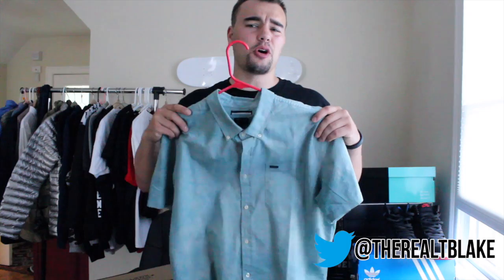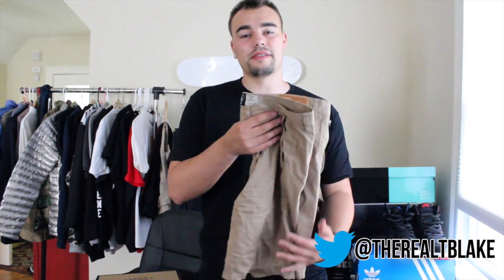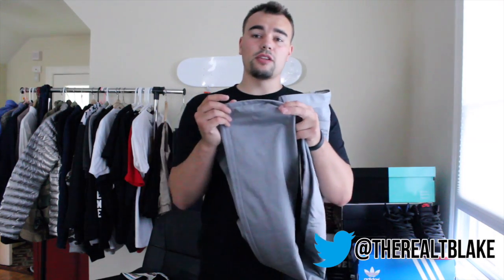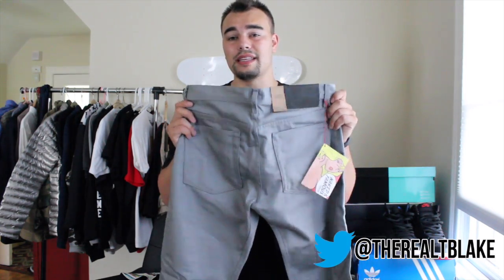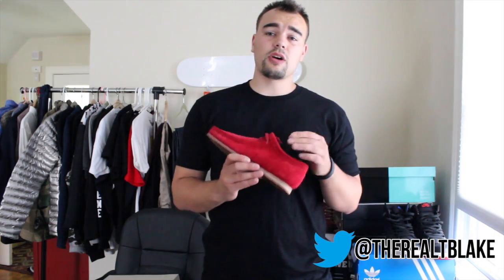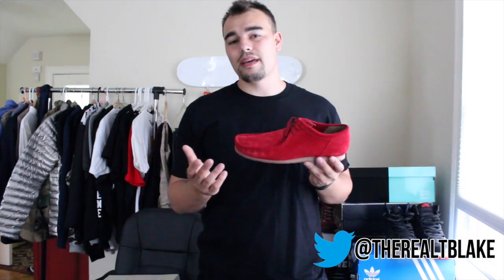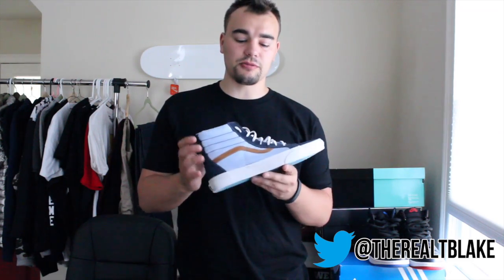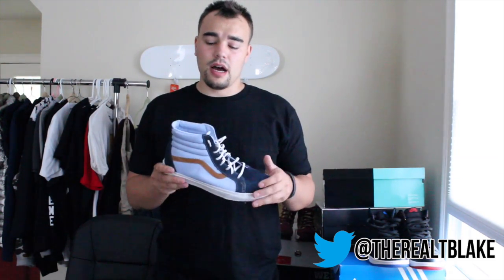HUGE HAUL FROM KARMALOOP!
A detailed look at the Kith Futball Equipment Gel Lyte III releasing on June 28th for a retail price of $185.

Tyler "TBlake" Blake is a Youtube Personality with a background in independent consulting and event planning. Owner and operator of SneakerSocial LLC, Tyler puts on the largest Sneaker event in New England at Gillette Stadium.

To contact Tyler for any reason, business or otherwise, please